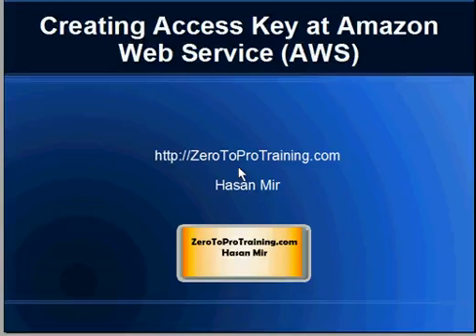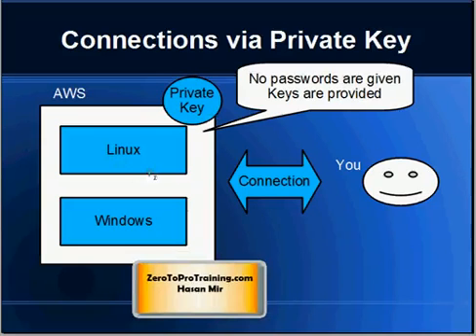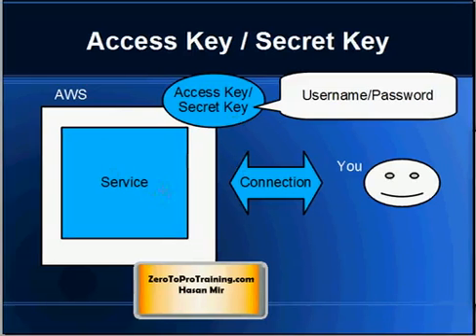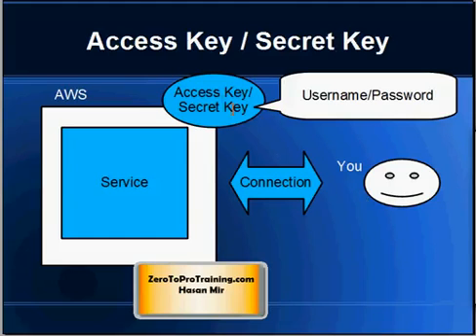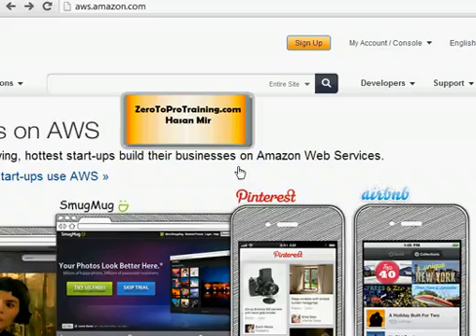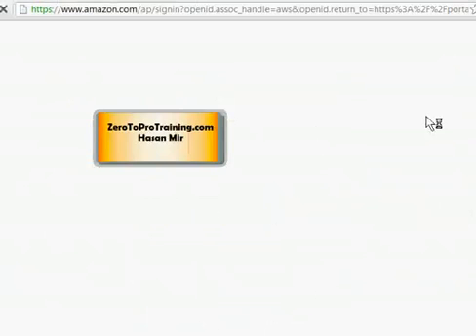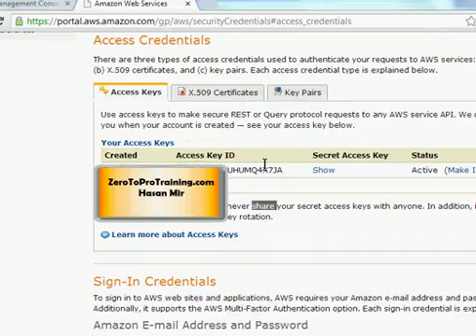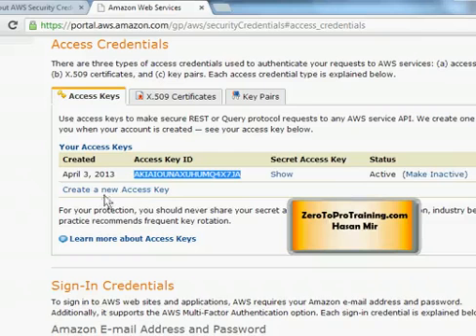Accessing SAP HANA on AWS Tutorial 9: Creating Access Key / Secret Key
This video explains the concept of Amazon Web Services (AWS) access keys and secret keys. Also the video provides demonstration on how to create they access key secret key pair